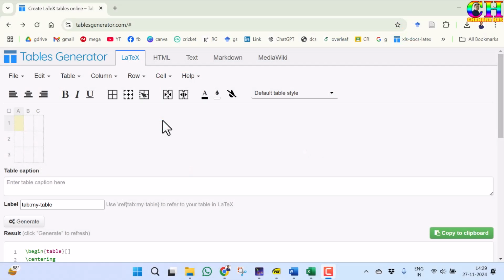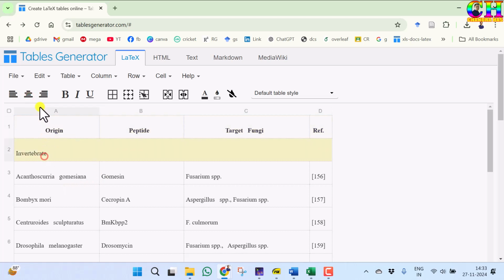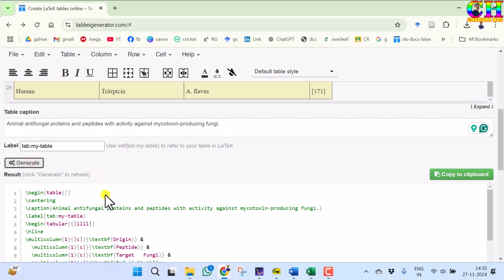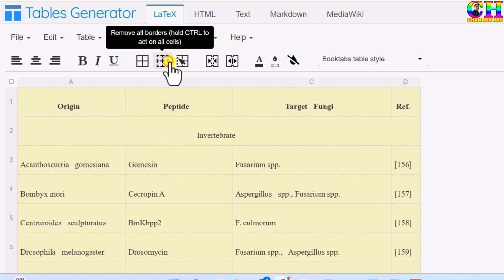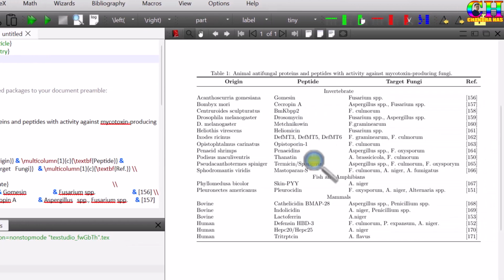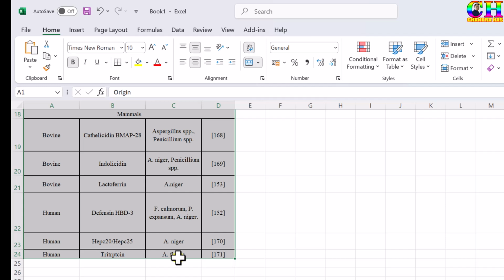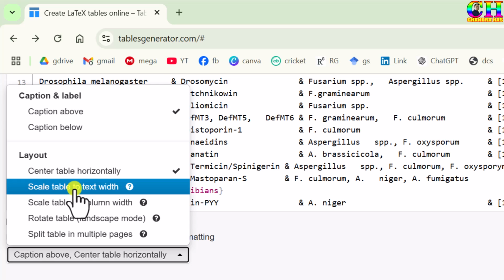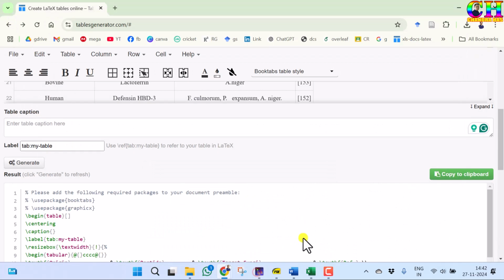Quick Way to Convert Excel and Word Tables to Latex Tables (LaTeX Tips/Solution-59)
Learn a quick and easy way to convert Excel and Word tables into LaTeX tables using TableGenerator.com. Save time and streamline your workflow with this simple tool!